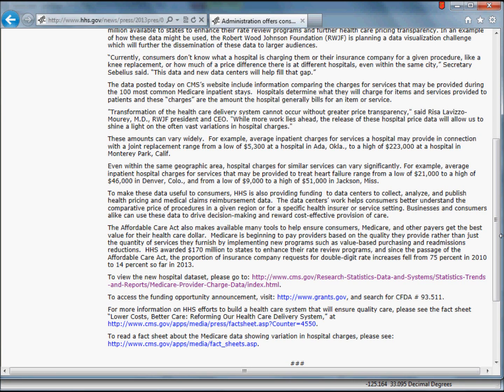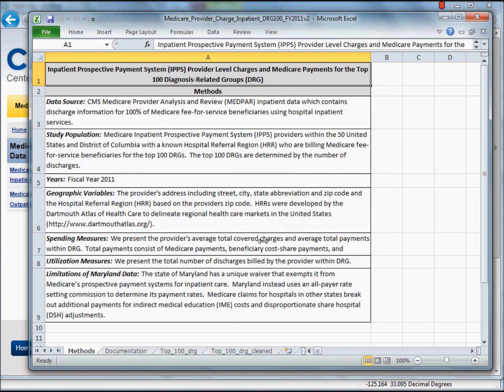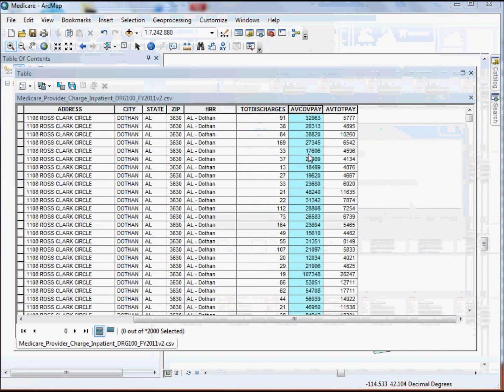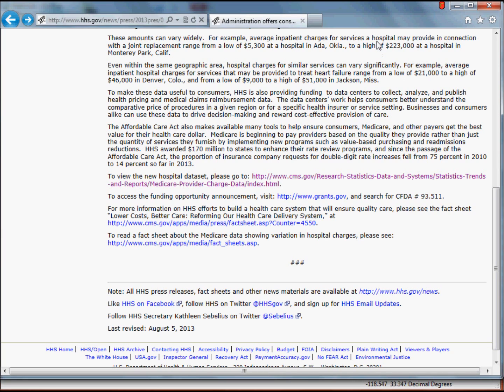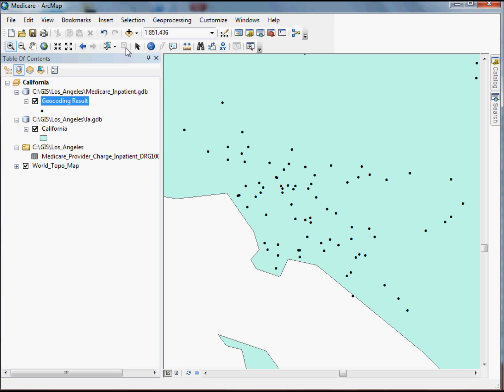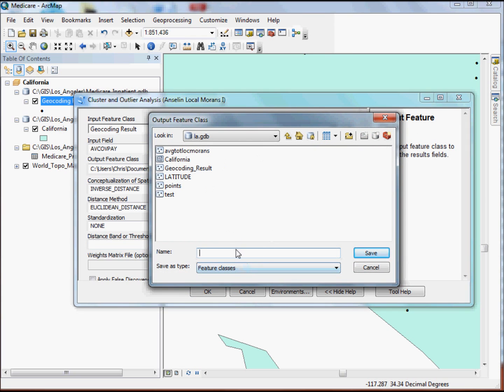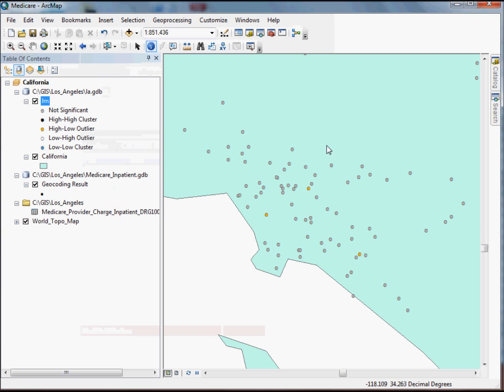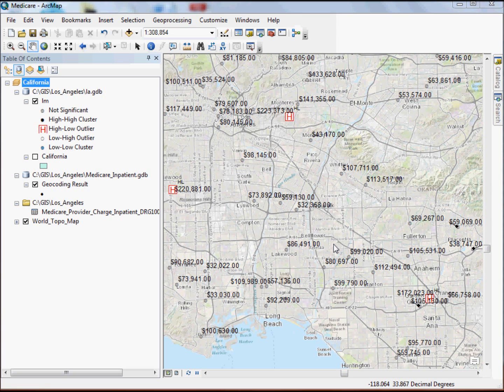GIS Tutorial: Using the Local Morans I statistic to analyze hospital charges in ArcMap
This GIS tutorial analyzes the average covered charges data from Medicare as released by HHS.  From the spreadsheet's documentation:

The Average Covered Charges represent "the provider's average charge for services covered by Medicare for all discharges in the DRG. These will vary from hospital to hospital because of differences in hospital charge structures."